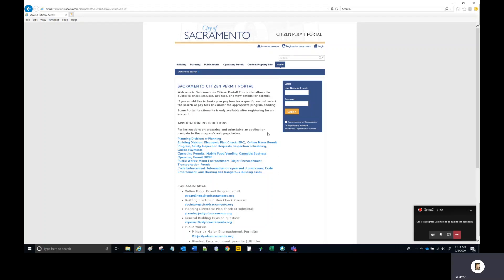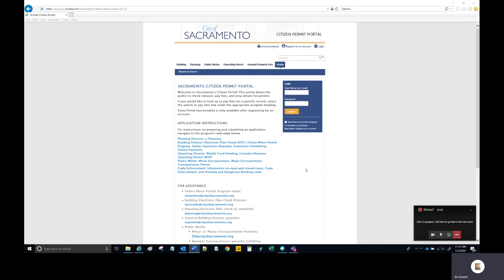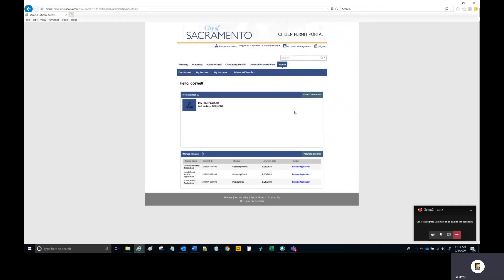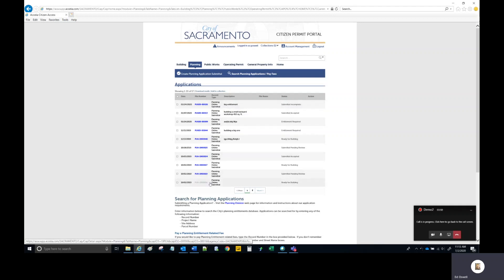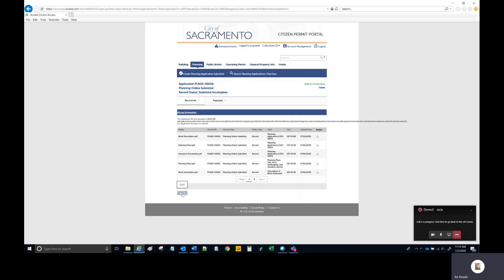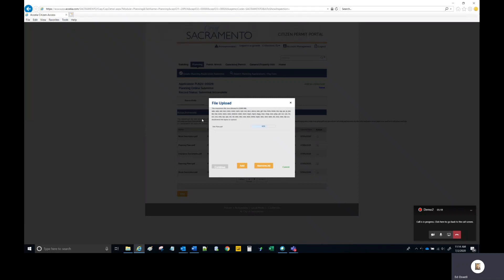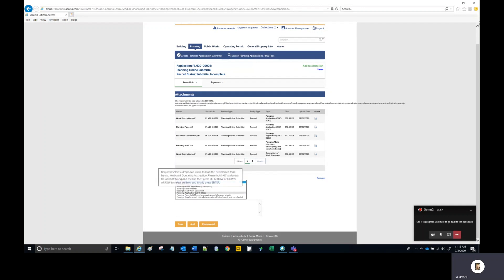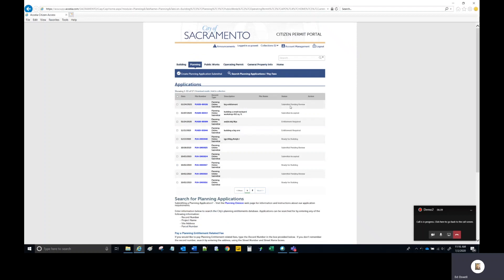Uploading Revised Files to PLN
Demonstration of the process for uploading revised files to an existing PLN record you received intake comments for.